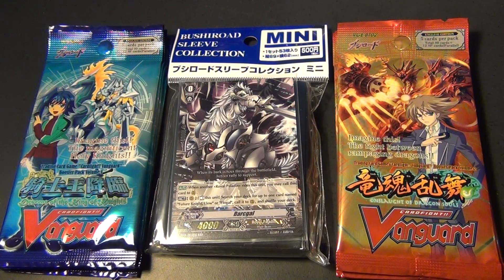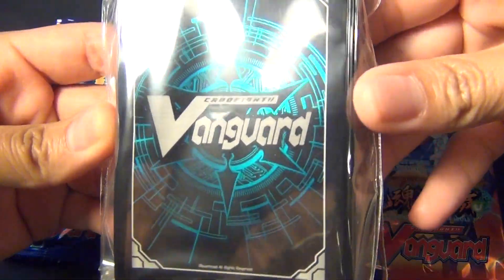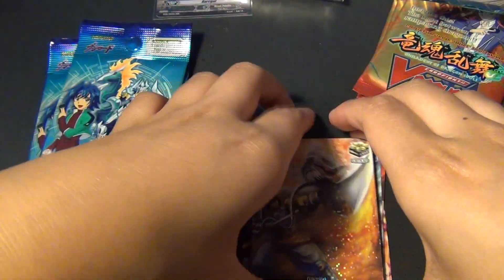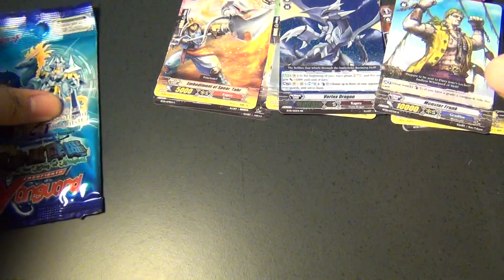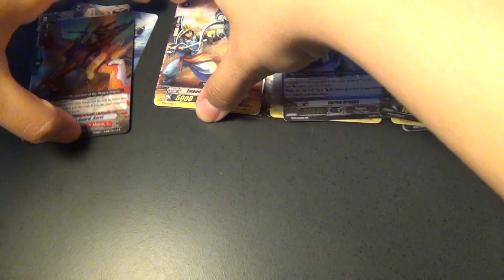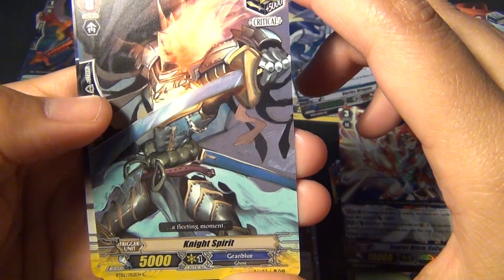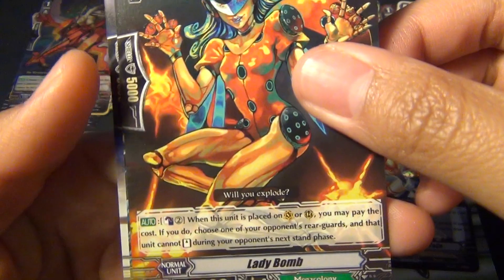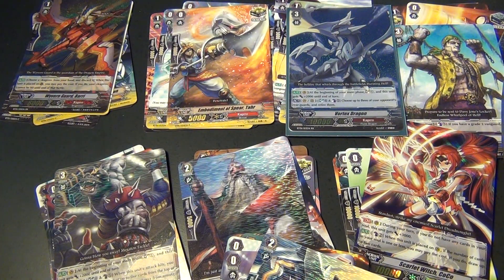Cardfight!! Vanguard Booster Packs + Mini Card Sleeves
Check out Cardrush in Garden Grove, CA!!